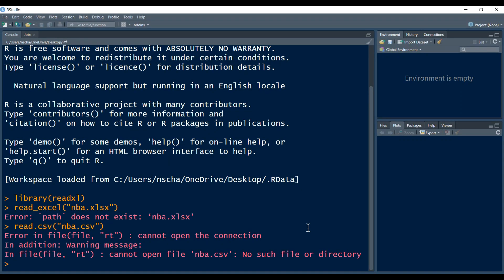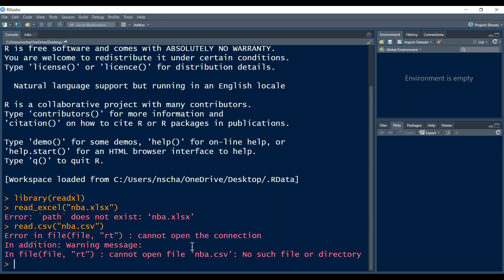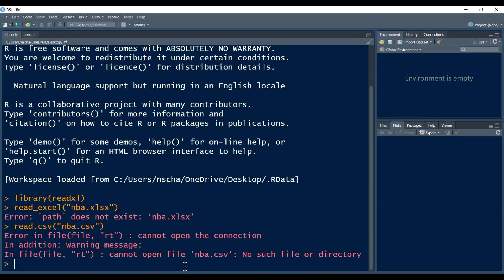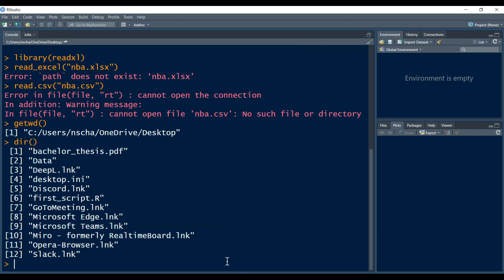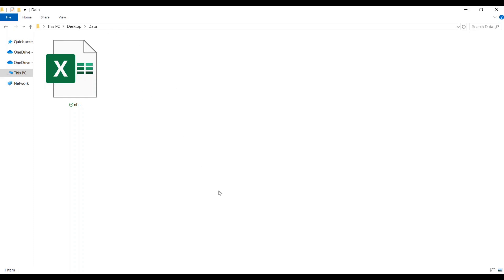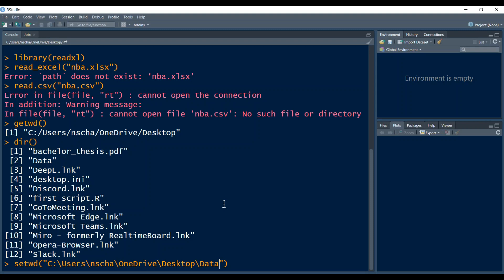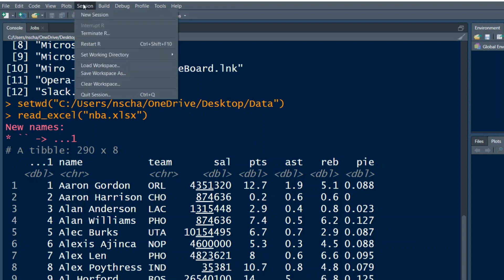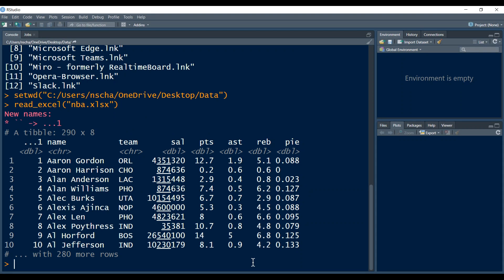How to change your working directory in R | Loading data into R series | R made easy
In this video, I show you how to change your working directory. This is often necessary when loading data into R and can lead to a lot of frustration if you don't know what to do. After watching this video, there should be no more confusion and you can load your data into R very smoothly.
R-Version used in this video: 4.0.0
Need help with R, Data Analytics, Statistics, or Mathematics?? I give private tutoring and consulting lessons for those subjects. No matter if it is for your next Statistics/Mathematics exam or if you need help with data analysis for your academic papers.